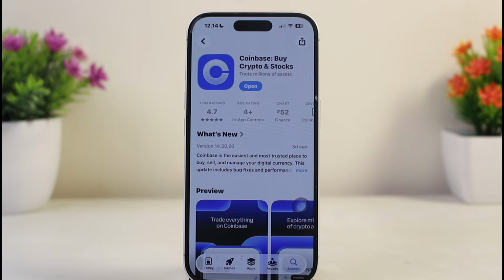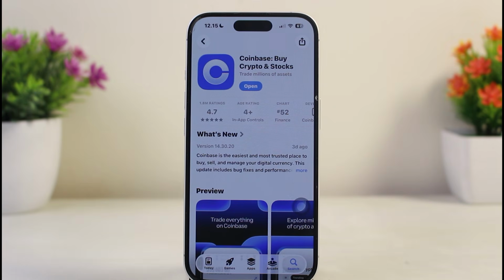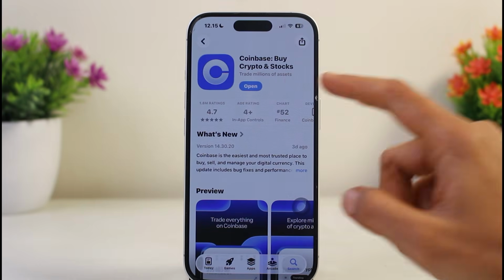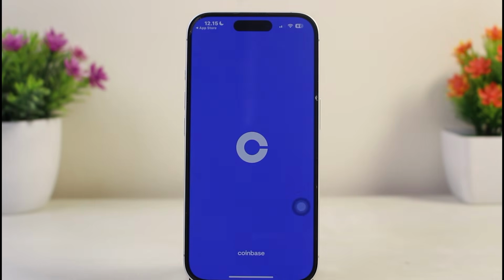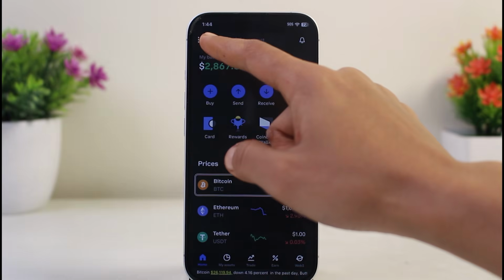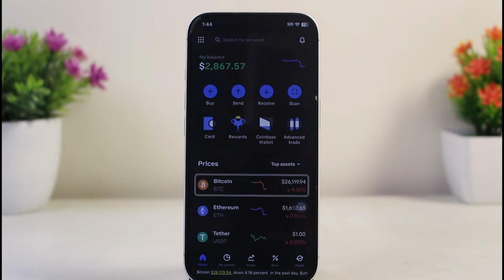How to Verify Coinbase Account Step by Step !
Learn how to verify your Coinbase account step by step with this beginner-friendly tutorial. Account verification is an important part of using many Coinbase features and may require you to provide personal information and identity documents through the platform's verification process. In this video, we explain How to Verify Coinbase Account Step by Step so you can understand what to expect during the verification process. The tutorial is intended to help users navigate the available verification screens without confusion.

You'll learn how to access the Coinbase verification section, review the requested information, provide the required details, and follow the identity verification instructions shown by Coinbase. Depending on your location and account status, the information or documents requested may vary. We explain the general process in simple language and highlight the importance of entering accurate information that matches your legitimate identity documents.

Verification problems can happen because of unclear document images, incorrect personal information, expired documents, unsupported document types, or problems with the verification process. If your verification is pending or unsuccessful, carefully review the instructions shown in your Coinbase account and use the platform's available support options when necessary. Never upload someone else's documents or share sensitive identity information with unofficial websites or individuals claiming they can verify your account.

By the end of this video, you'll have a clearer understanding of how Coinbase account verification works and what steps you may need to complete. You'll also know why accurate information and clear documentation are important during identity verification. Watch the complete tutorial and carefully follow the instructions displayed by Coinbase when completing your own account verification.